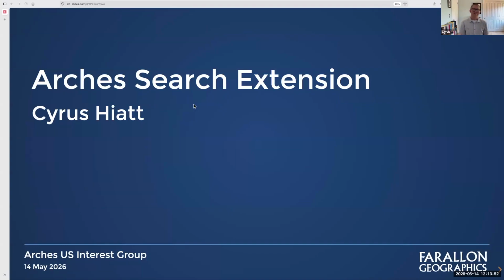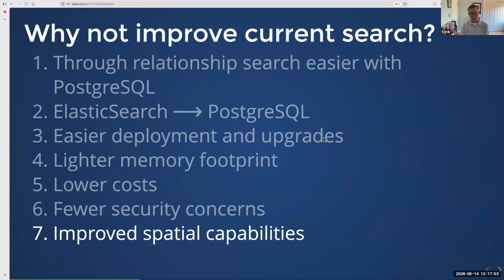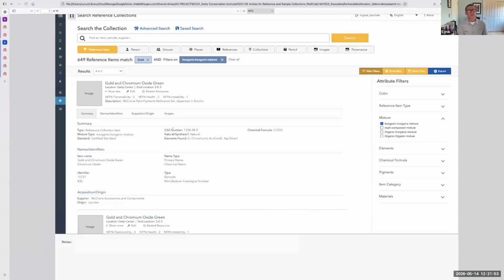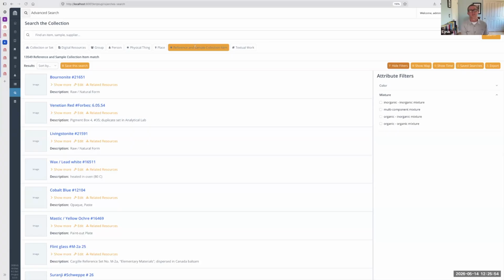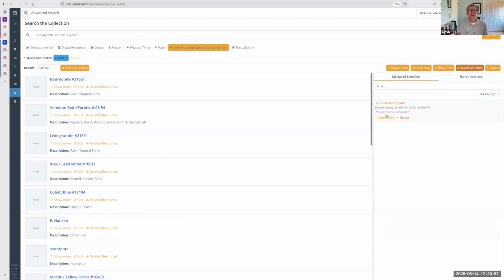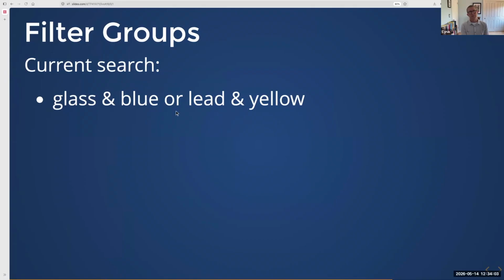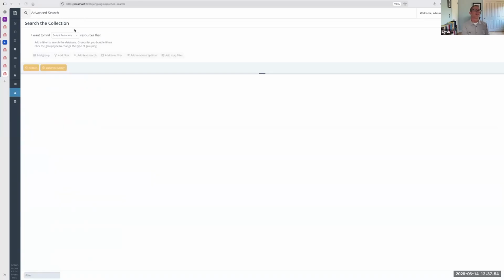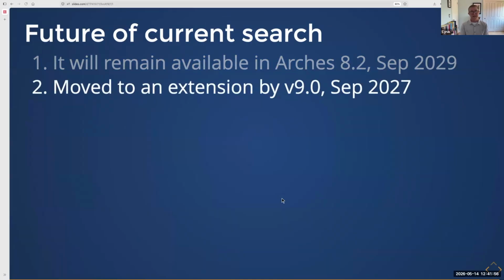Arches Search Extension (May 14, 2026)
In this presentation, Cyrus Hiatt (Farallon Geographics) provides an overview of the new Arches search extension (currently in early development) through current mock-ups and a live demonstration.

Learn more about the Search extension and share your feedback on the Arches Community Forum

Presentation given during the Arches US Interest Group on May 14, 2026. Find more information about the Arches US Interest Group